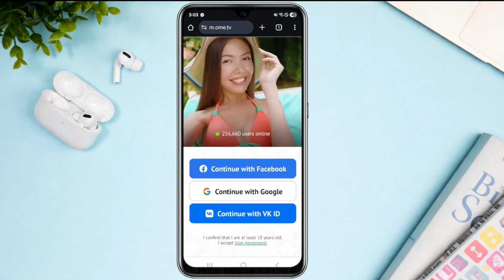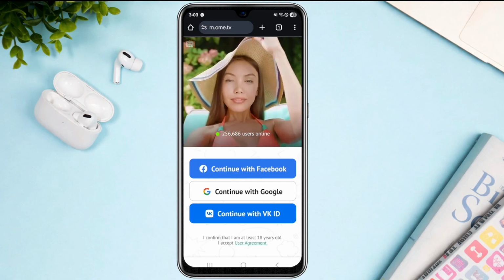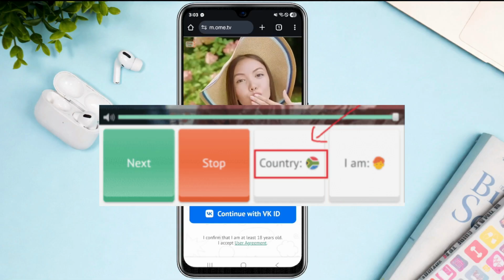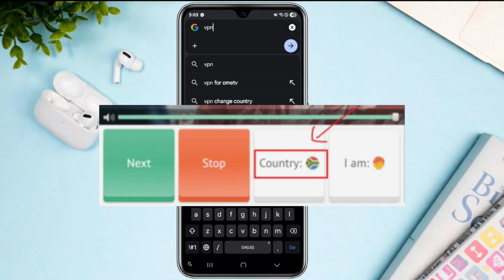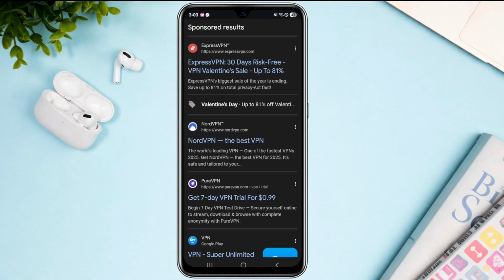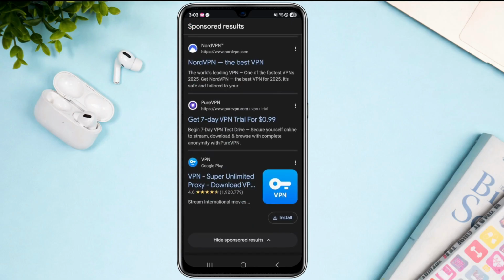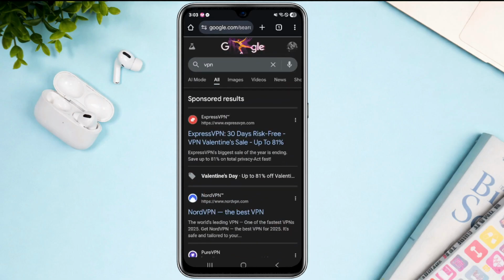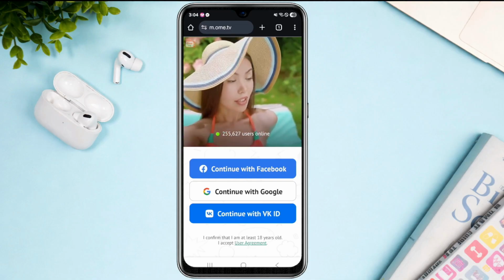HOW TO CHANGE OMETV COUNTRY IN ANDROID | HOW TO USE VPN IN OMETV FOR ANDROID (2026)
In this video, I am going to show you how to change OmeTV country on Android using VPN. I will guide you through installing a VPN, connecting to a different region, and accessing OmeTV features from any country. This tutorial also includes tips to ensure privacy and stable connection while using OmeTV VPN on Android.